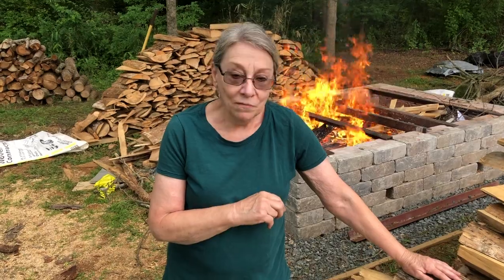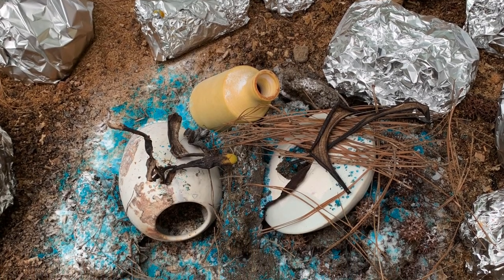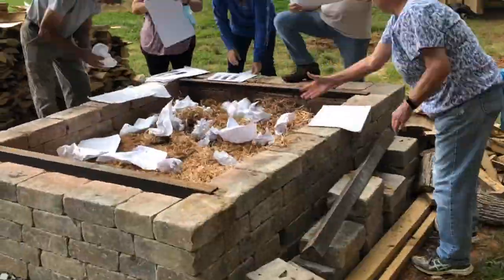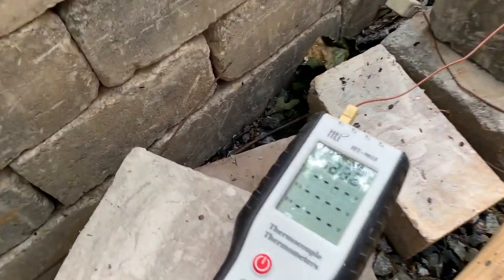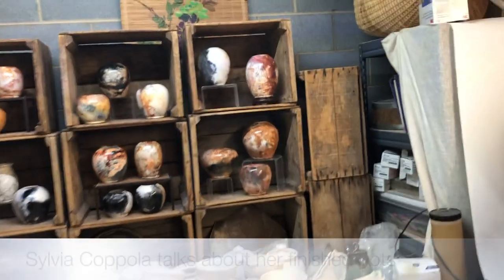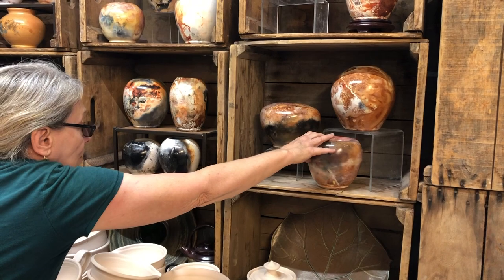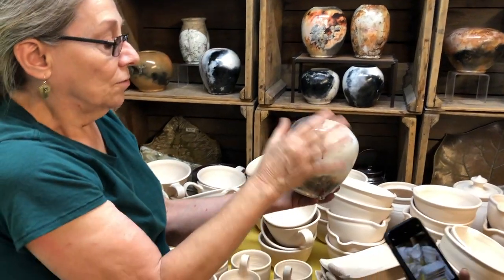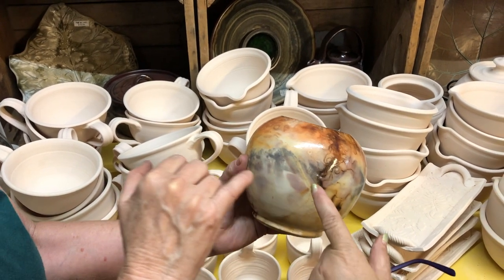Pit Firing at Duck Creek Pottery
Sylvia Coppola hosted the Kiln Builders group from Carolina Clay Matters Guild for a pit firing workshop at her studio at Duck Creek Pottery.